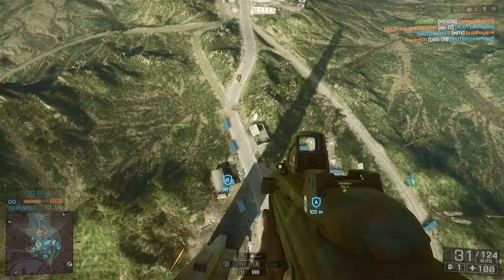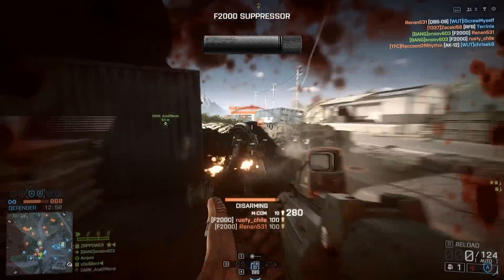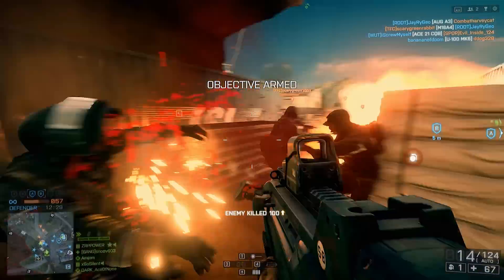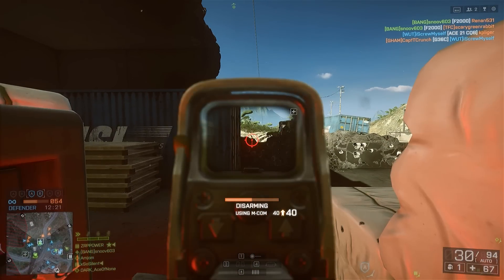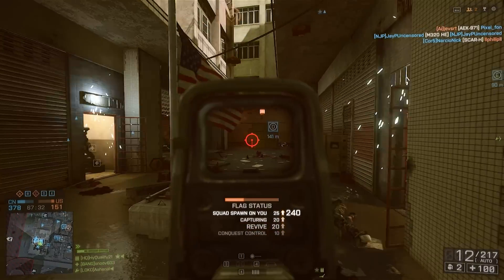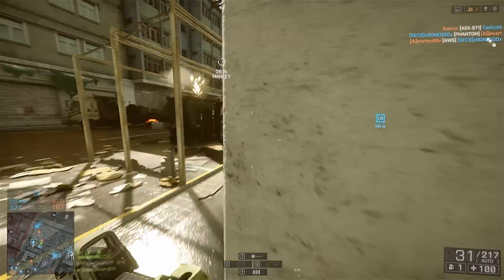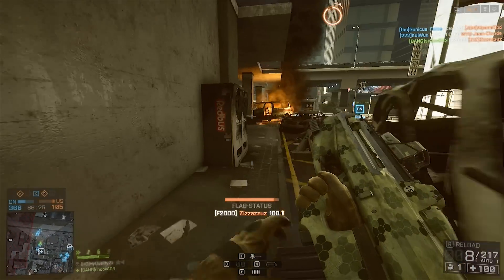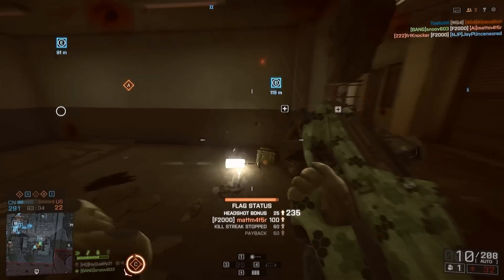1 Minute Weapon Review | BF4 F2000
Check out the new website that @Epwna and I made, Dawnbreaker Gaming!

Completed Weapon Reviews:
ACW-R
U-100 MK5
SCAR-H
CS-LR4
870 MCS
FAMAS
LSAT
UMP-9
MTAR-21
AUG A3
SAIGA 12K
PDW-R
AKU-12
UMP-45
M416
AS VAL
BULLDOG
F2000